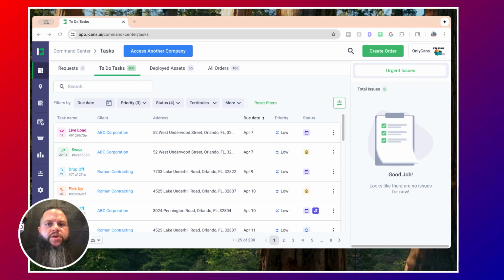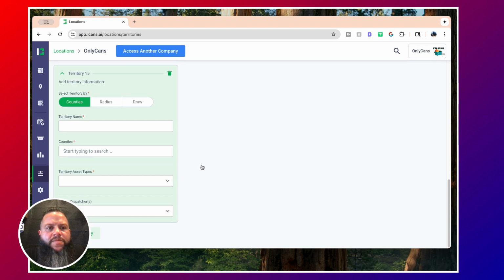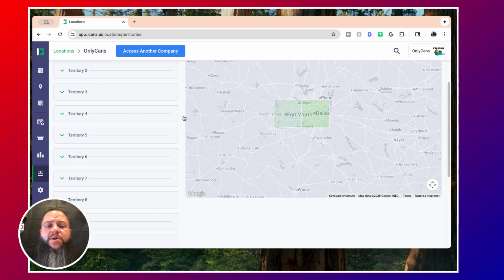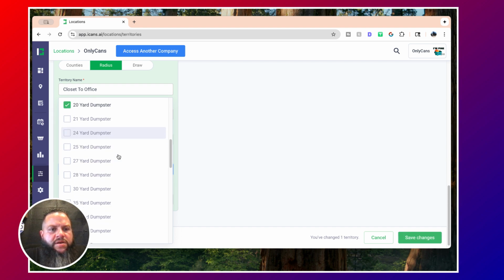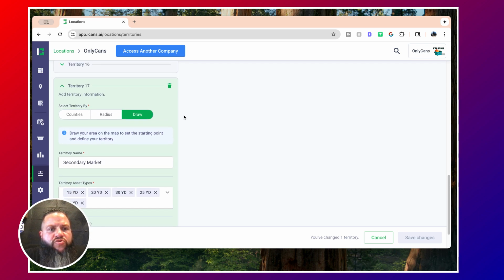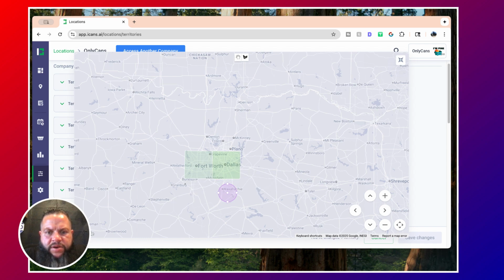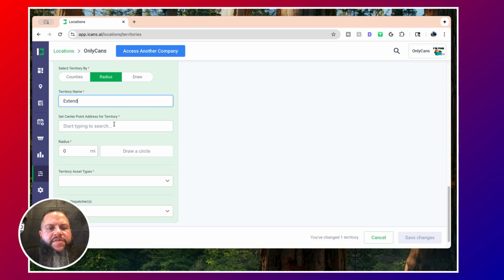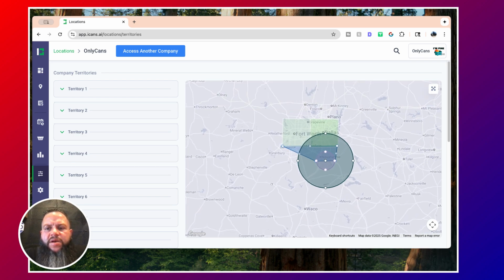How to Add Territories to Determine Your Service Area in iCANS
Setting up your service area the right way is key — it tells iCANS where you operate, where you want to show availability, and where your drivers should focus. In this video, I’ll walk you through exactly how to add territories inside your iCANS account in just a few clicks.

Whether you cover one city or multiple counties, this setup will help keep your quoting, routing, and reporting accurate — and make sure you’re not wasting time or sending trucks too far out.

✅ In this video:

Where to find the Territories section in your settings

How to search and add cities or zip codes

Pro tips for setting up overlapping or expanded zones

Why getting this right saves time (and fuel)

👉 Still not using iCANS?

🧠 Smart haulers use tools that scale with them. Whether you’re just getting started or running multiple trucks, iCANS helps you stay in control — from quotes to pickups to routing and reporting.